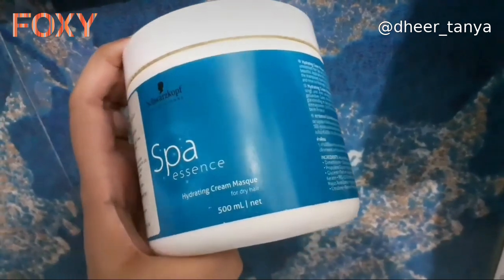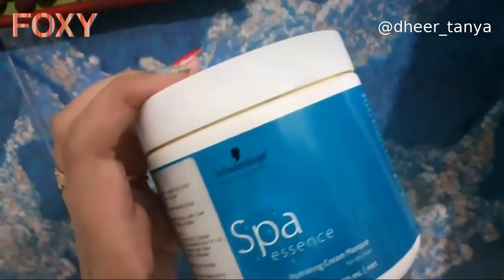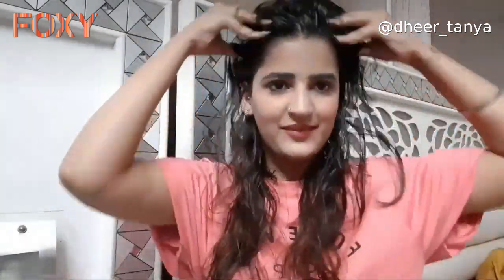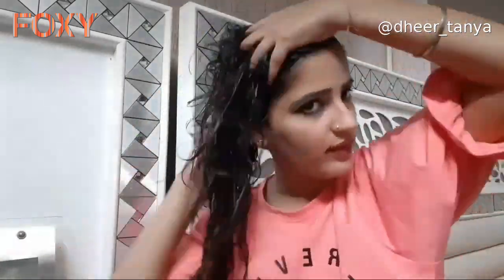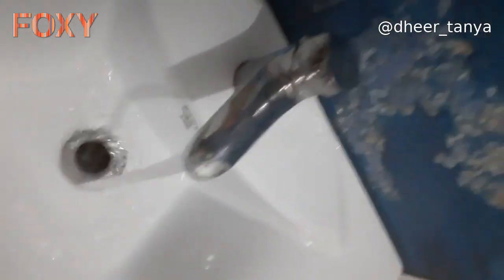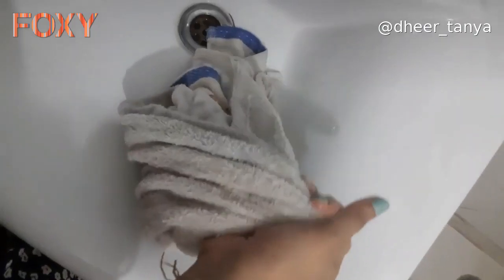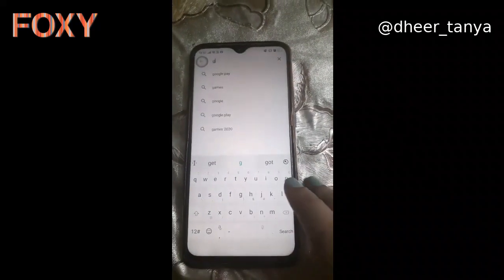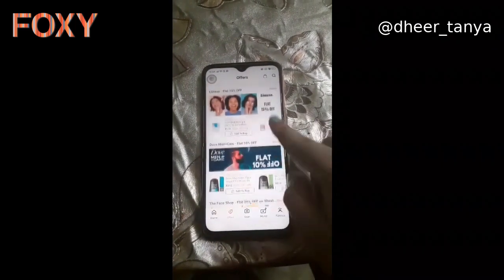hair spa at home | schwarzkopf hair mask review | explained well with benefits | foxy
i hope you all are safe n happy...

so,this is my first collaboration video with foxy..i was really excited to upload it as soon as possible but it took a little bit time...

This video is in collaboration with Foxy, a new platform that connects beauty influencers and artists with top brands and savvy shoppers.

thanx for all your love...remember,  you all are beautiful with or without makeup..i love you from all my highlighter and blush...